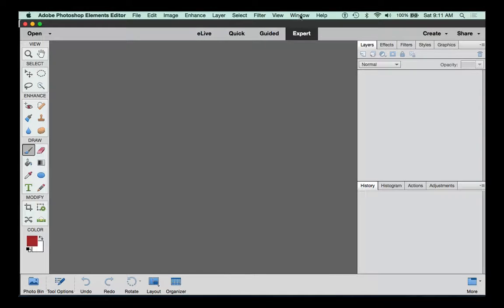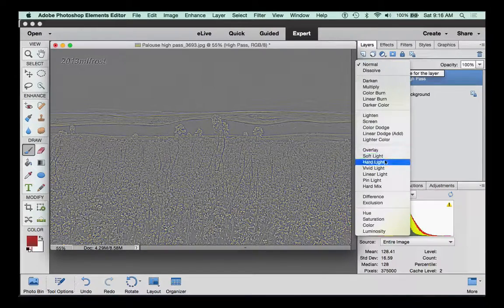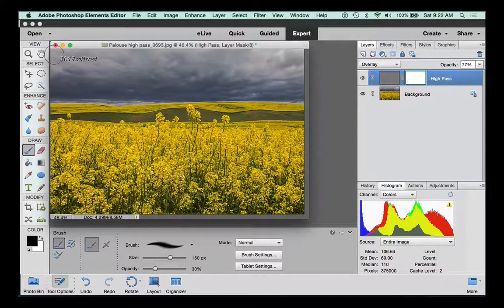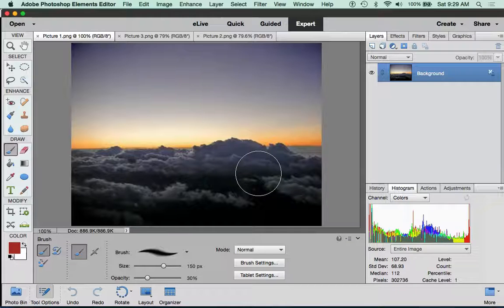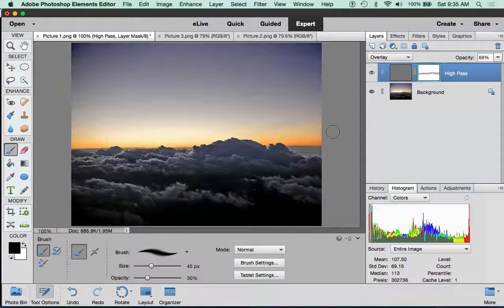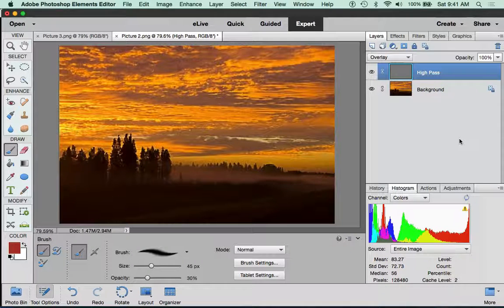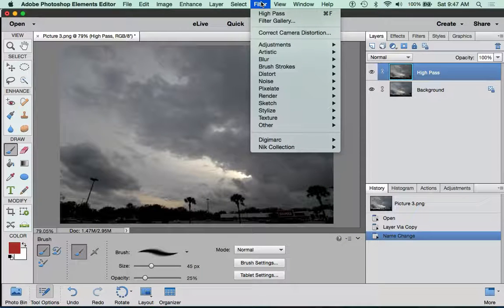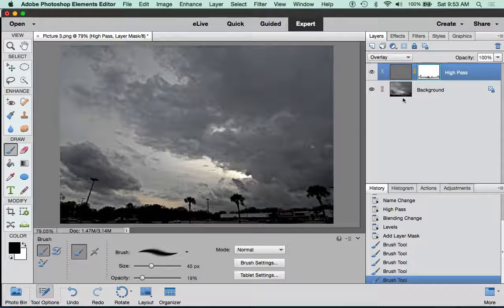04 high pass sharpening edited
Mary Lou's Class on High Pass Sharpening